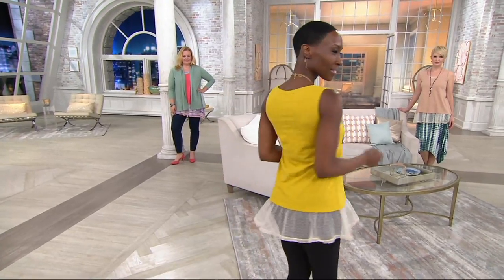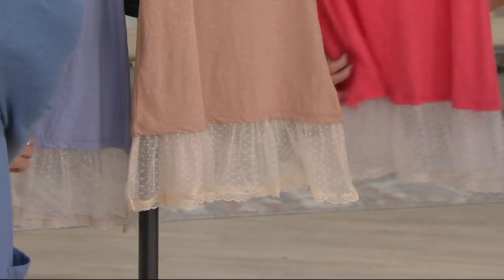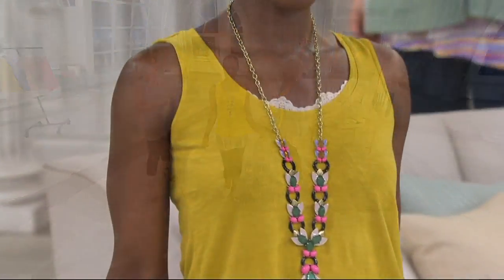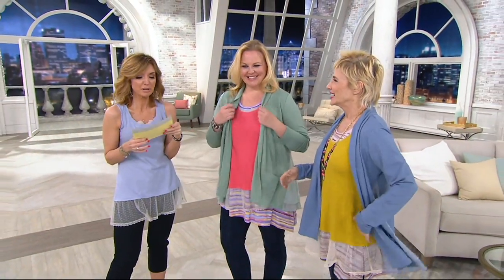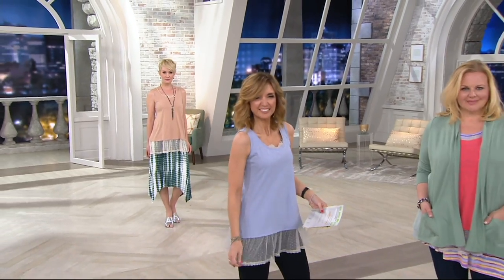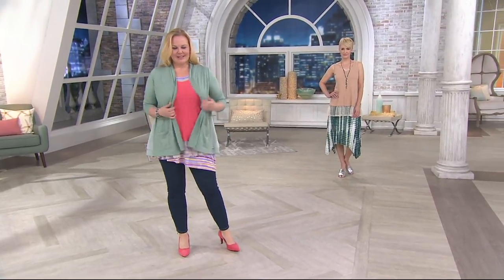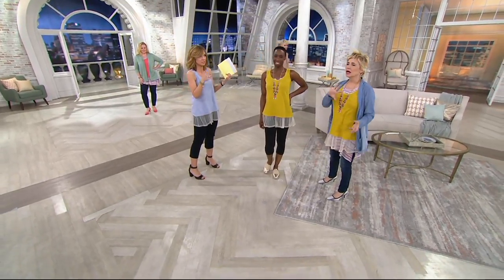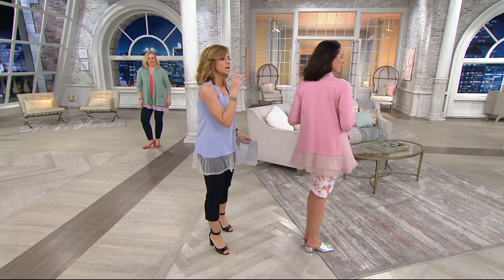LOGO by Lori Goldstein Slub Tank with Lace Neckline & Swiss Dot Hem on QVC